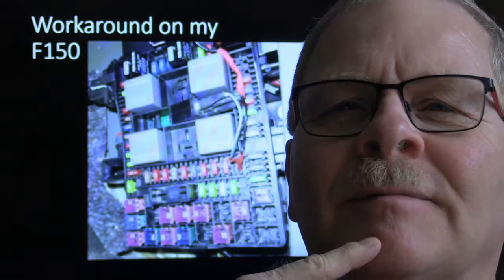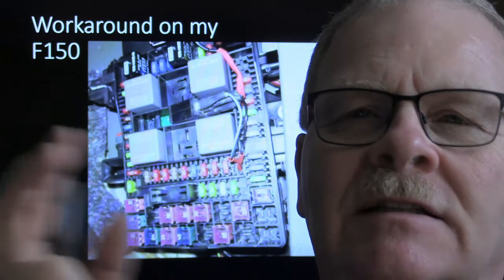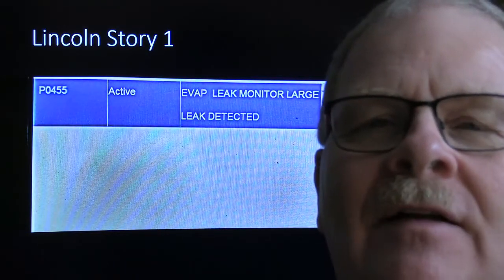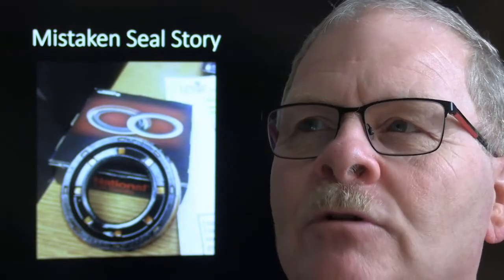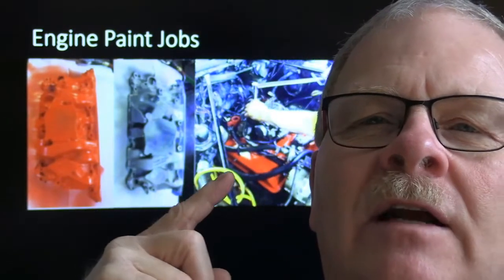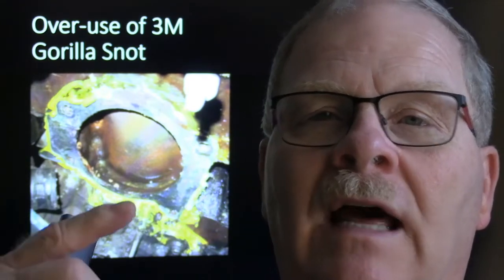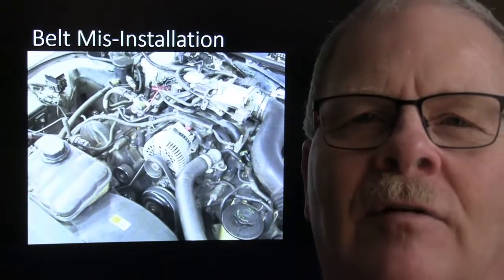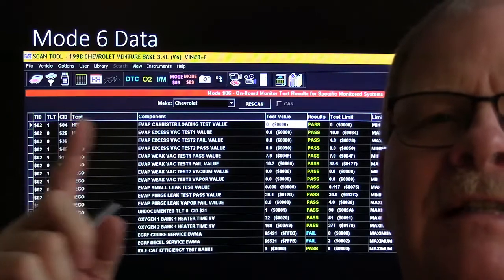Work Arounds and Stories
This replaces the faulty video that released earlier today